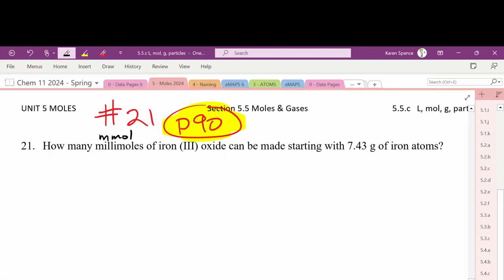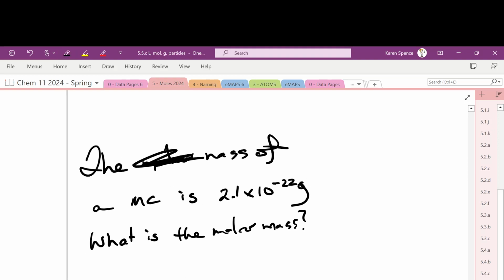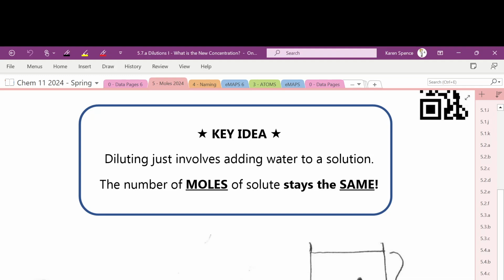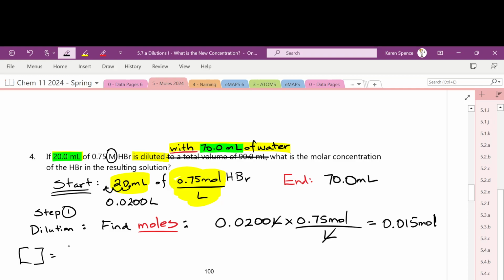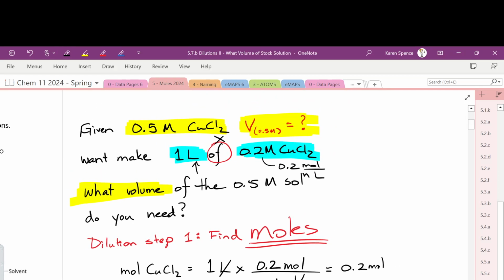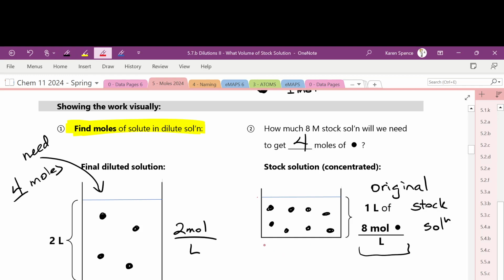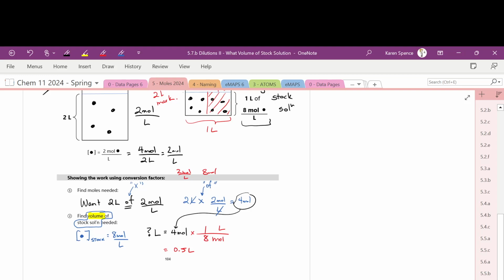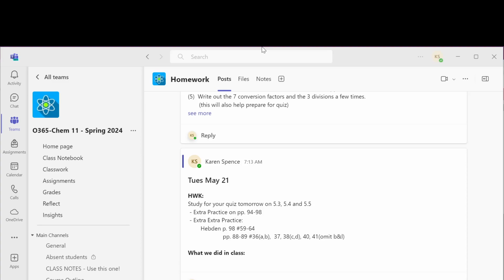2024-05-21 Dilutions I (What is the new conc?) ; Dilutions II ( What vol of stock solution?)